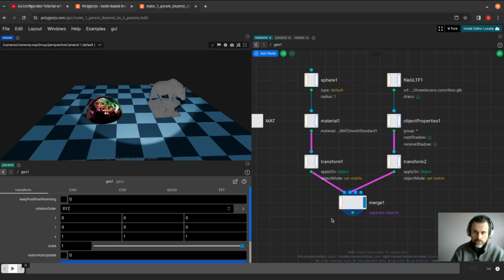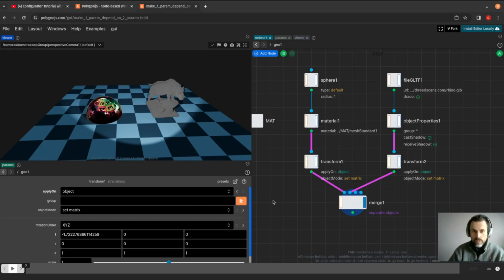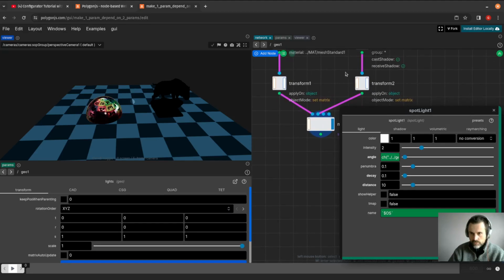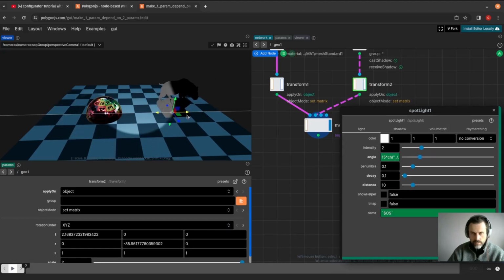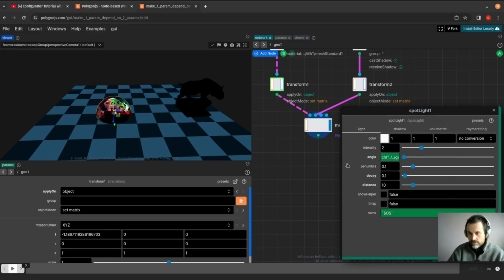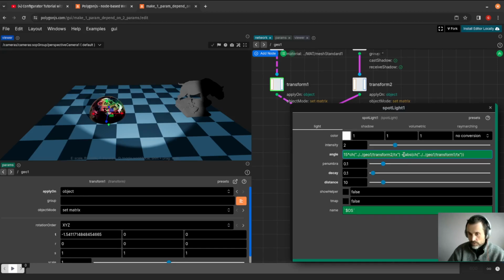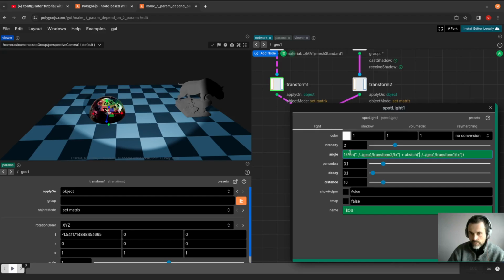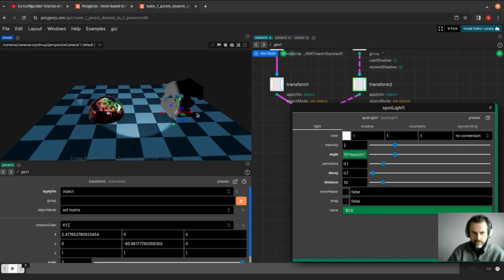Make 1 parameter depend on 2 others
This video is an answer to a question "how can I create an expression so that a parameter's value depend on 2 other ones".

This demonstrate how to:
- a. link 1 parameter to another one ( this was already shown is other tutorials, but is always good to recap )
- b. merge 2 expressions together
- c. further modify the expression to tweak the resulting value to have your 3D looks as good as you need .